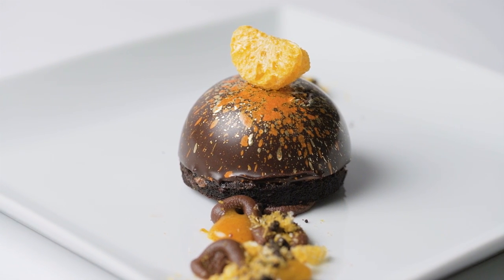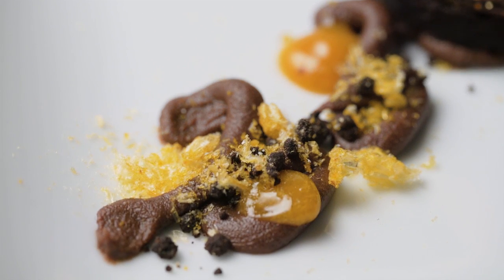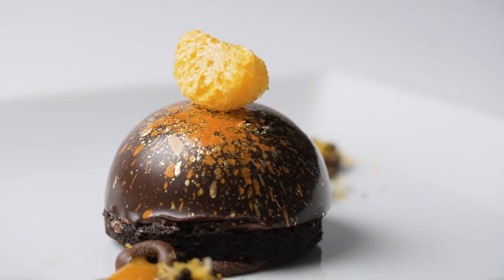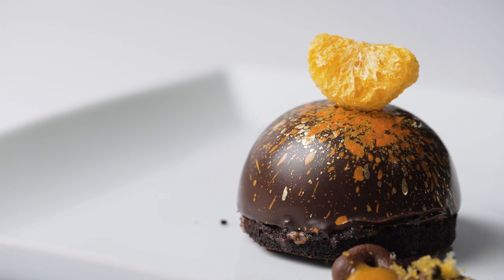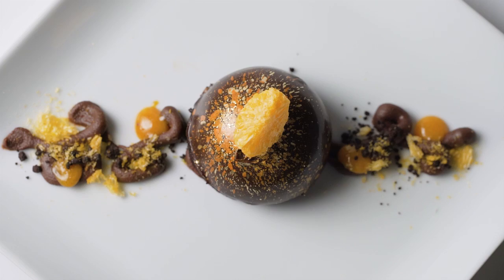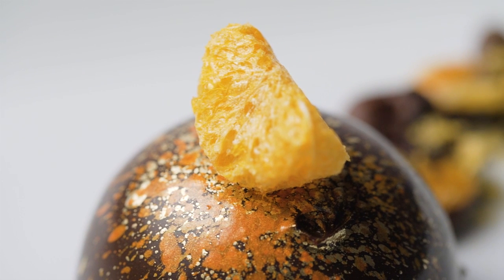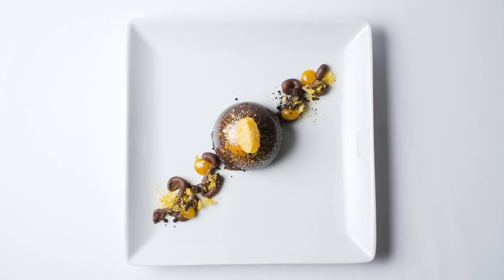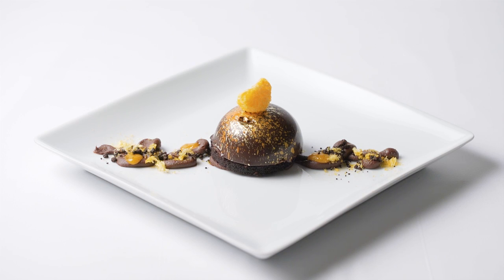Callebaut Chocolate hazelnut dome by Chef Herve Glin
Chef Herve Glin: Callebaut chocolate hazelnut dome with chocolate crumble & Mandarin vanilla gel.